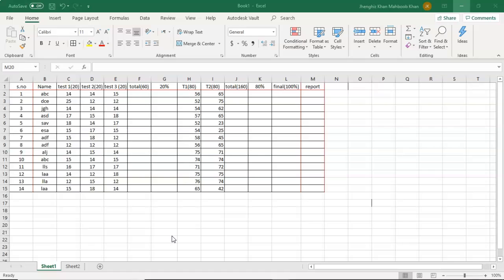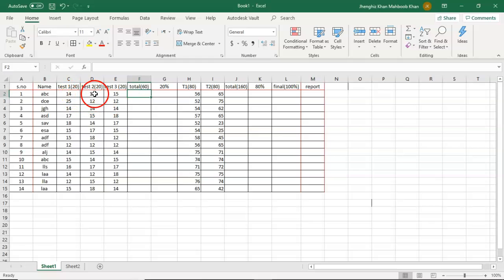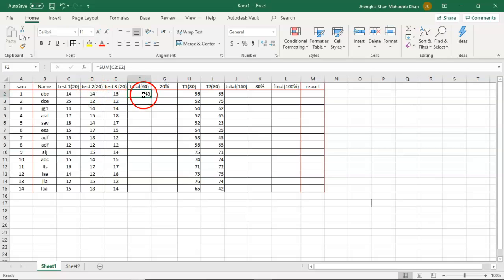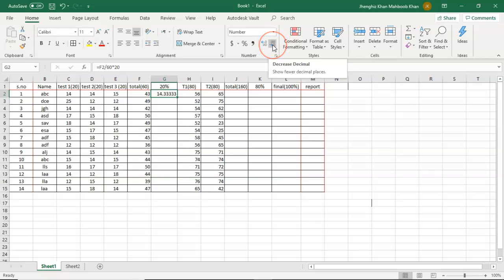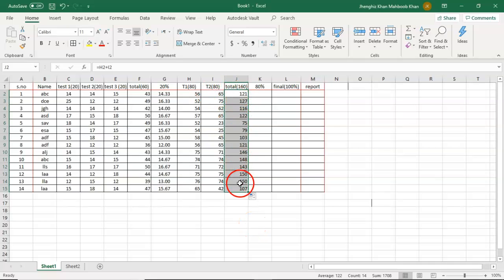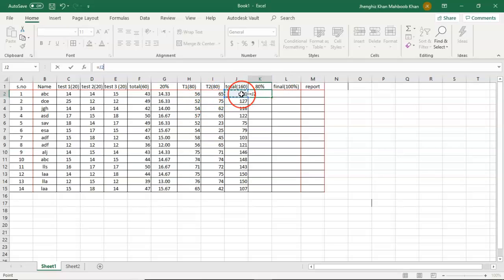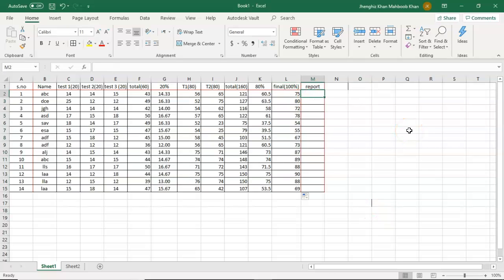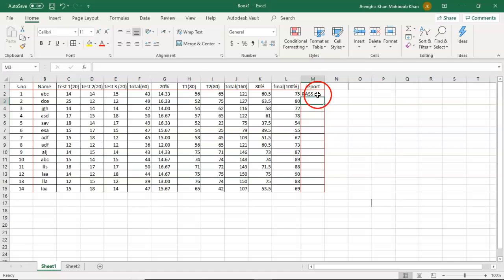how to make final report using Excel?